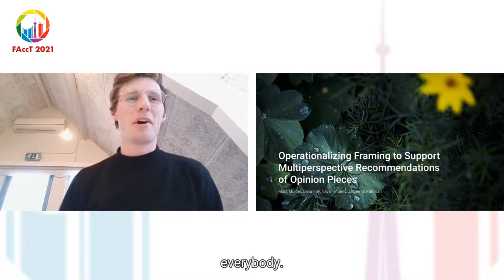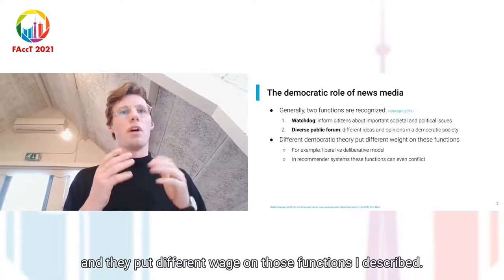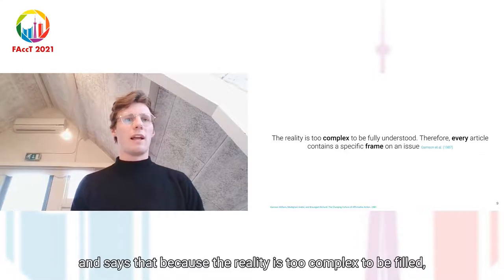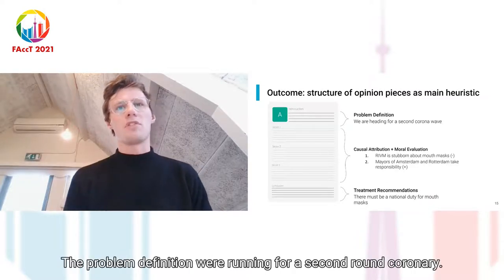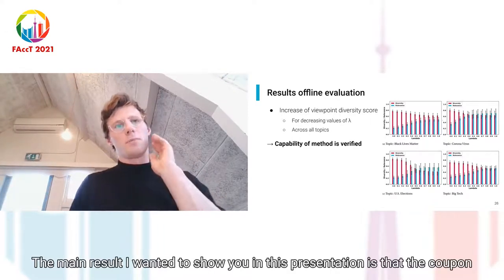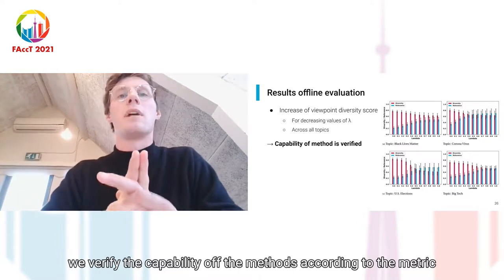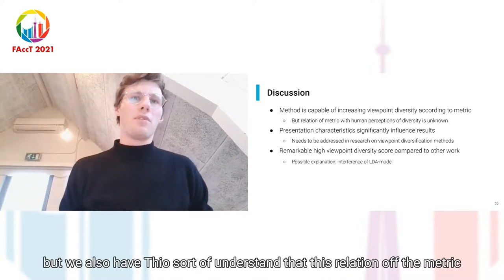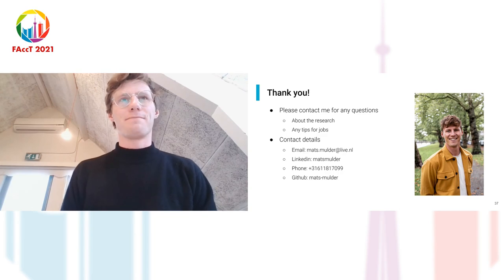Operationalizing Framing to Support Multiperspective Recommendations of Opinion Pieces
M. Mulder, O. Inel, J. Oosterman, N. Tintarev

Research Track - FAccT 2021, Virtual, March 4th to 10th, 2021